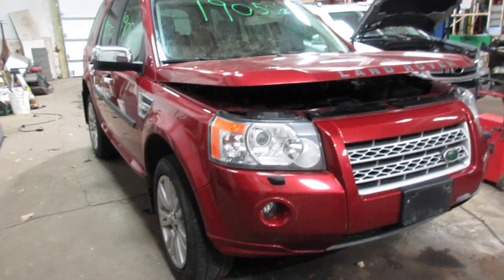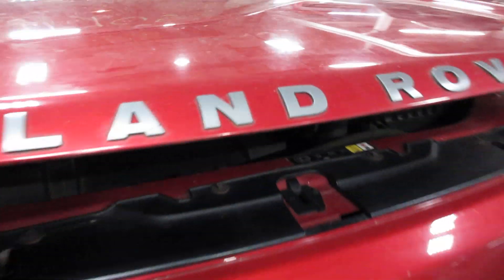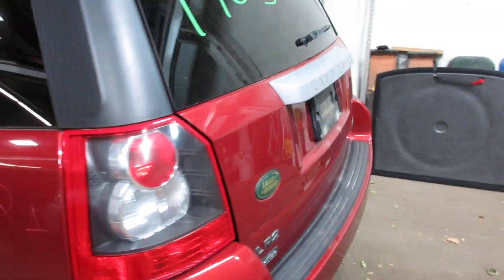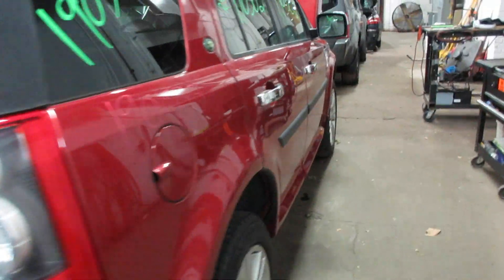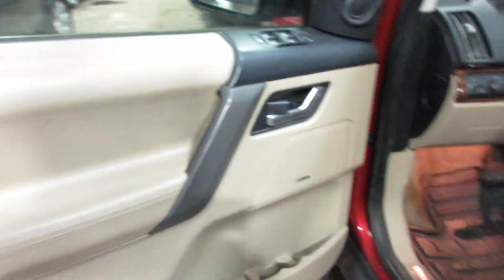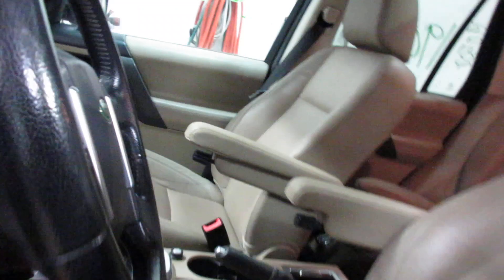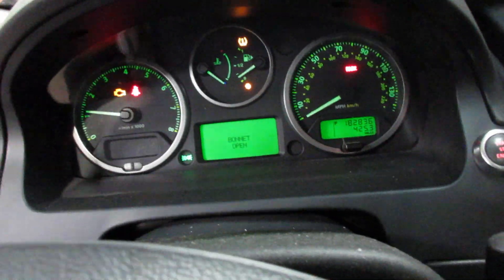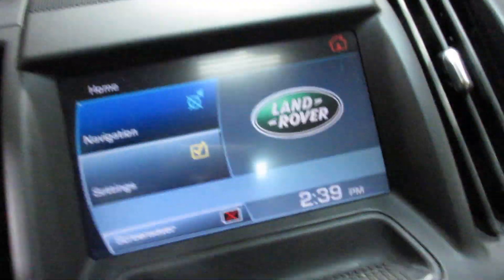Parting out a 2009 Land Rover LR2 parts car - 190502 - Tom's Foreign Auto Parts